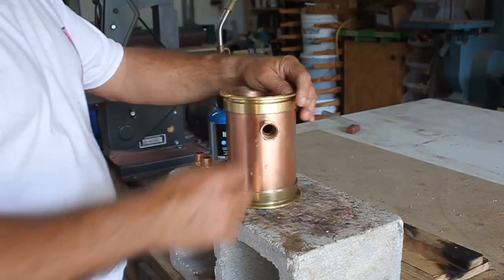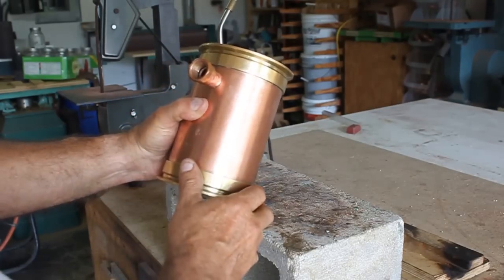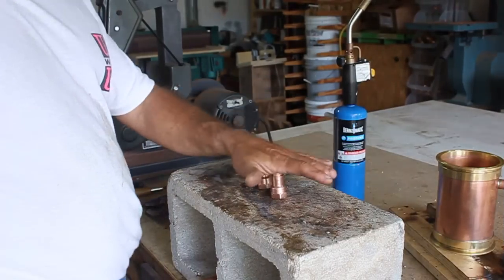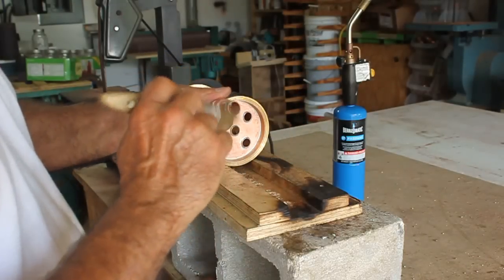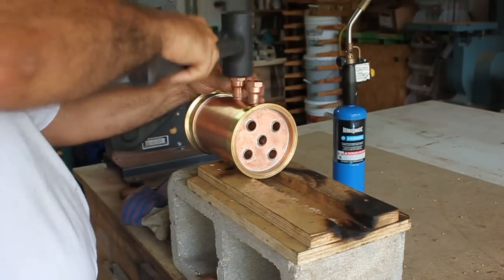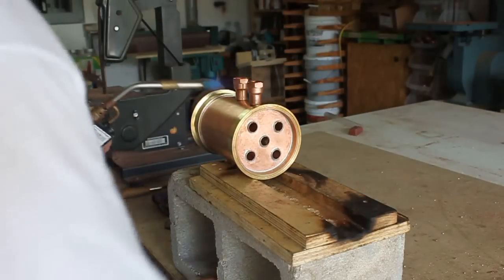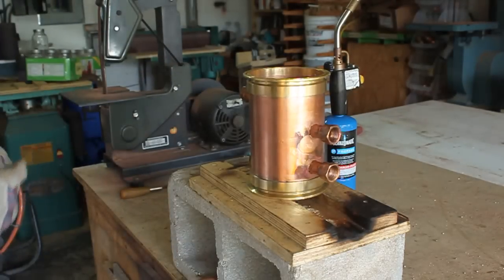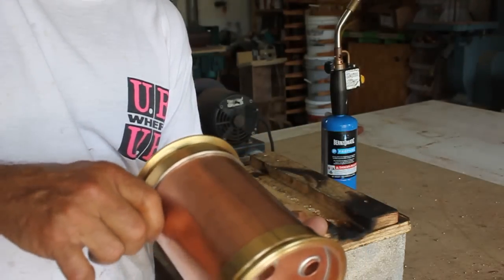Dephlegmator Fabrication Video 5 for Copper Moonshine Stills